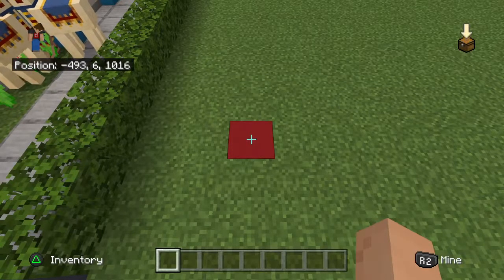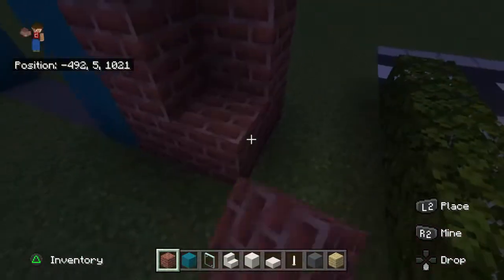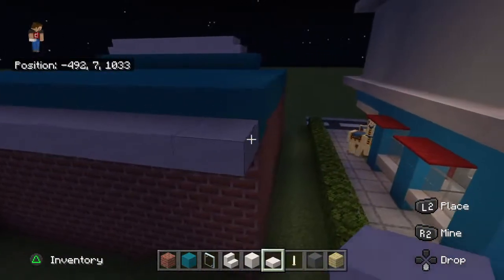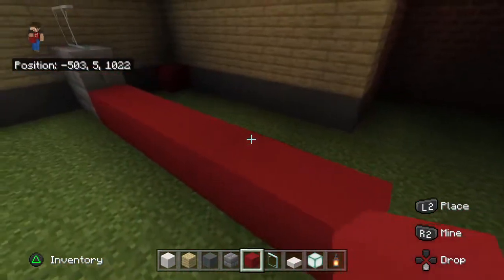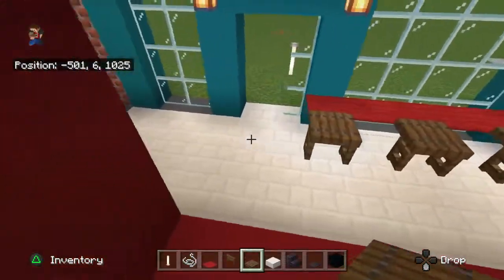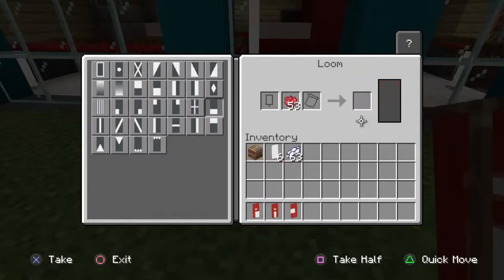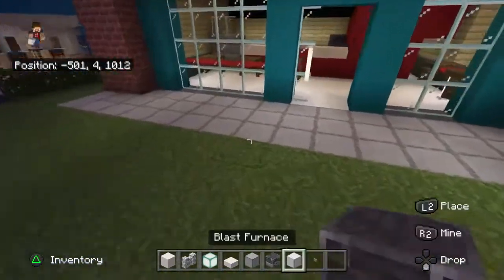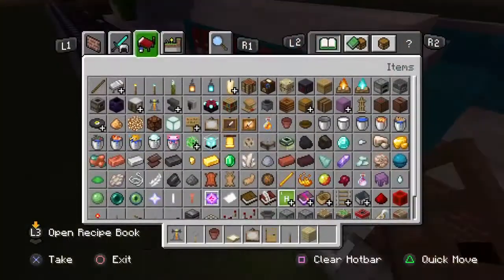Let’s Build A City #76: Papa John’s Pizza